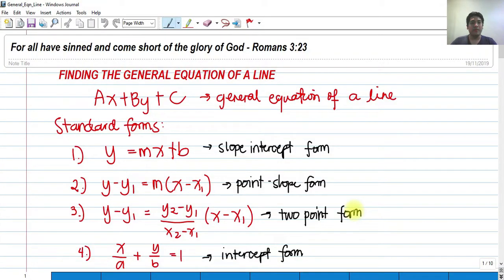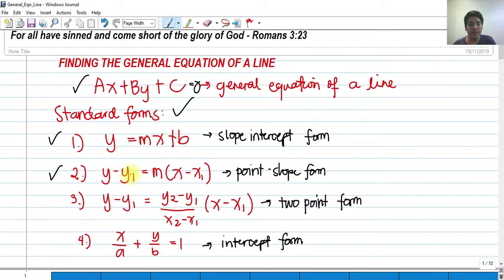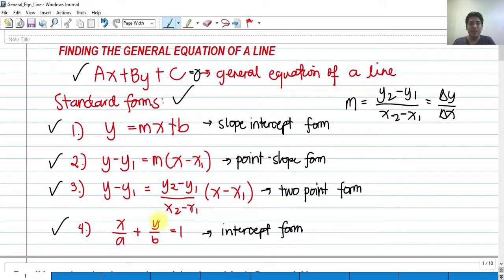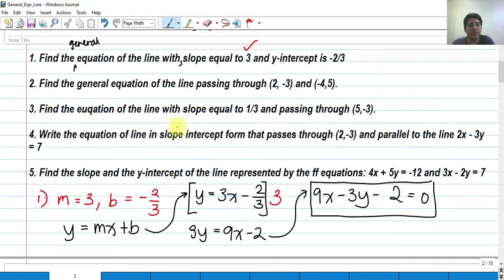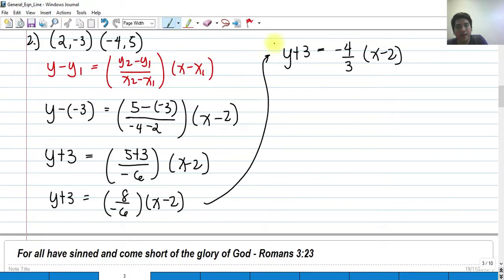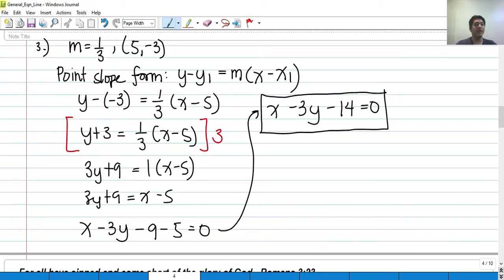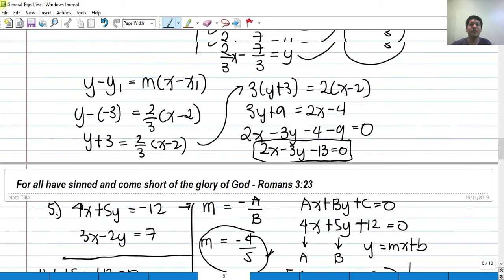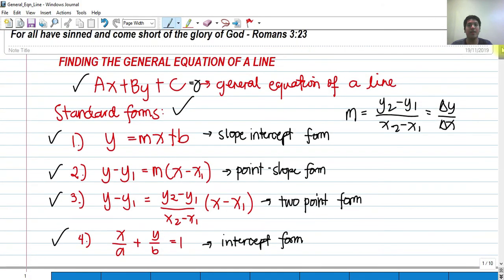Equation of Lines (Standard and General) - Analytic Geometry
This is a tutorial video all about solving the general equations of line.